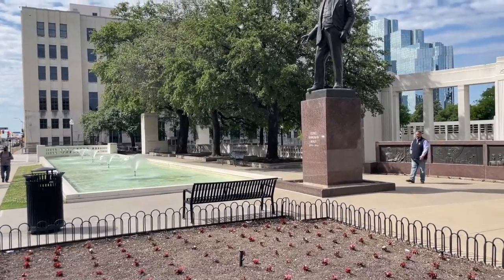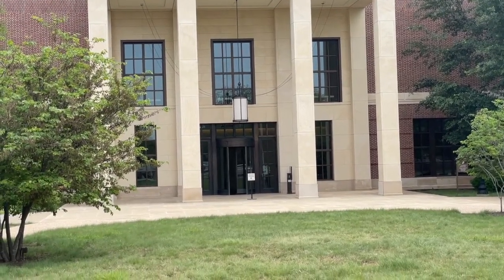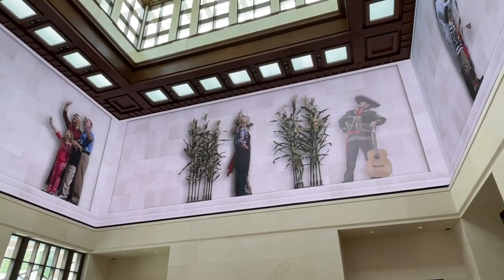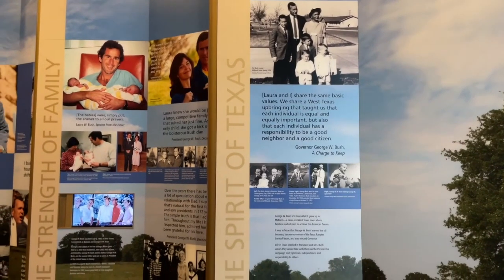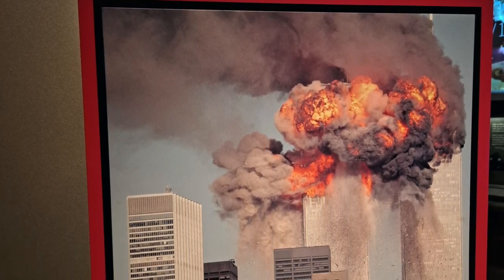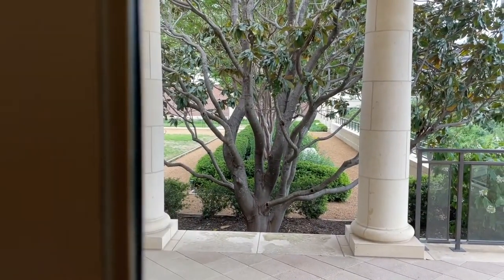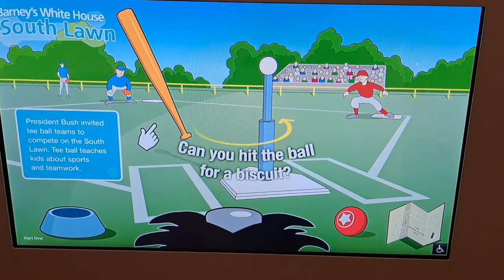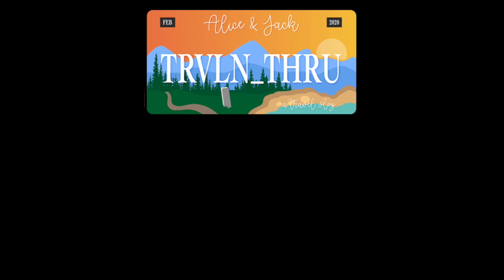A non-political visit to the George W. Bush Presidential Library - Dallas, Texas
The George W. Bush Presidential Library and Museum in Dallas, Texas was more interesting than we expected. From the moving 9/11 exhibit to a replica of the Oval Office to thought provoking interactive exhibits, we show you some of the highlights we found on our tour of this Presidential library!

We try to not get political in our videos. We do travel to historically significant places and the politics of long ago are sometimes discussed. But in this video, we are visiting a Presidential library for the first time. And the library was created in honor of a President who served relatively recently. While we don't mind hearing your political opinions about this President whose library we are visiting - we have no desire for the comments section of our videos to become overly political. So we have set the comments section to require approval before they are posted. And we will not be approving political messages. We do encourage you to get involved in the political process in whatever part of the world you find yourself - but we don't want our travel channel to be a part of that process. Thanks for understanding!